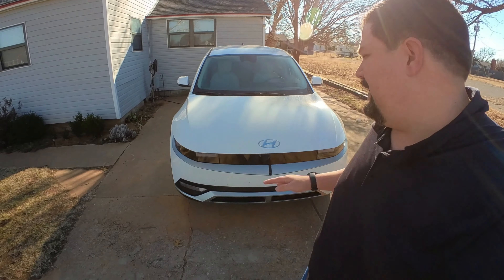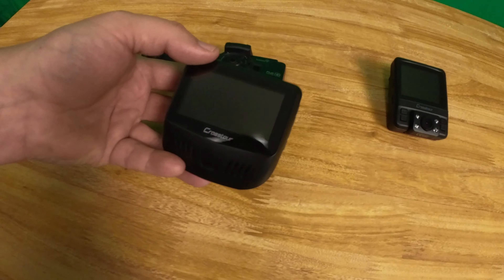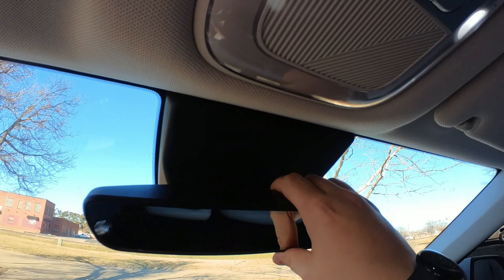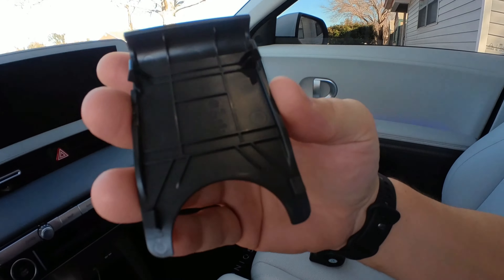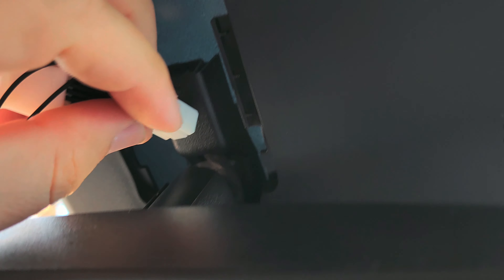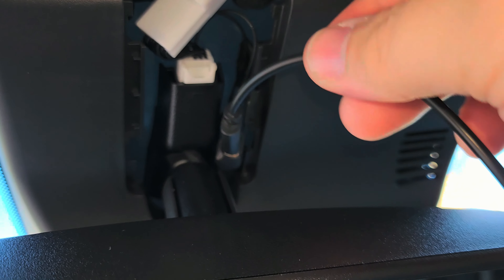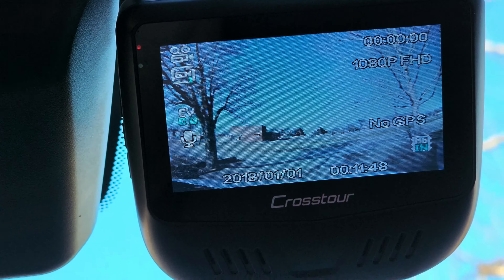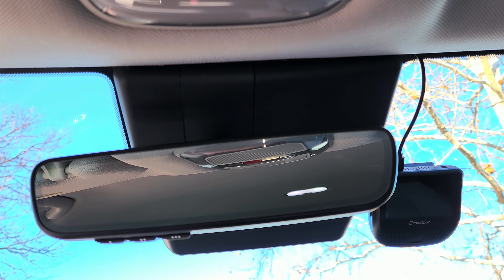Easily install a dash cam with hidden wiring in minutes. (ioniq5 and EV6)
This is a link to the product I used to install the dash cam.

A really good dash cam but expensive

a moderately priced  good dash cam

a lower end but good dash cam